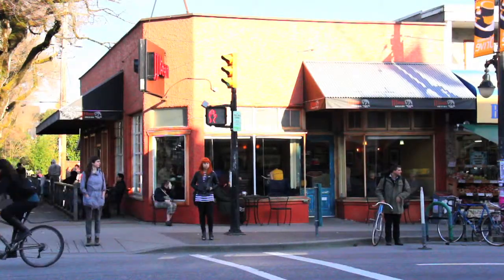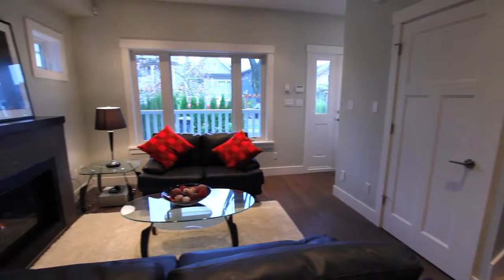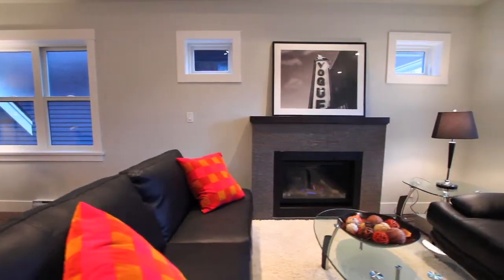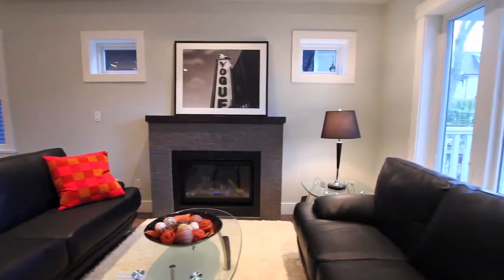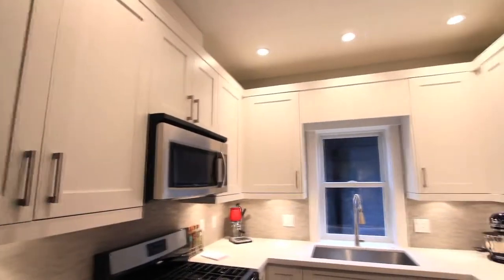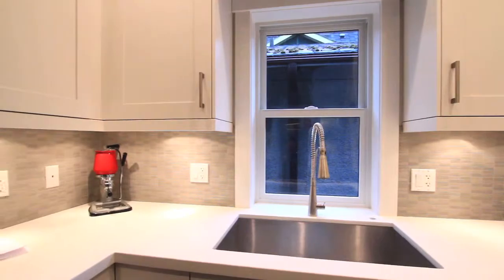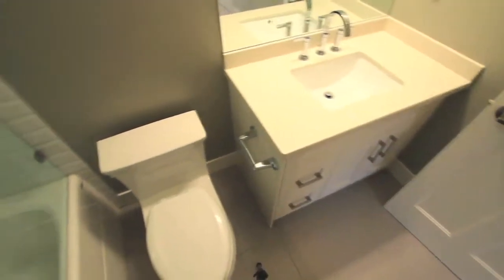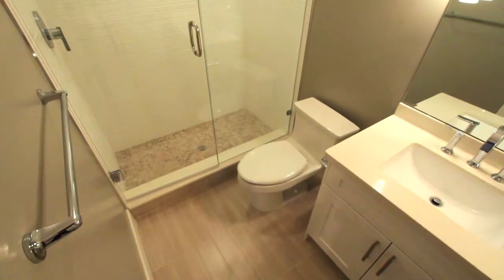1/2 Duplex Vancouver, BC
Home for Sale - 1/2 Duplex 1803 East 7th Avenue, Vancouver, British Columbia.